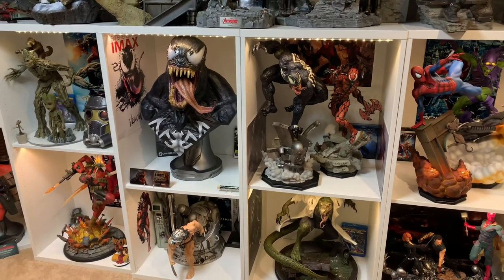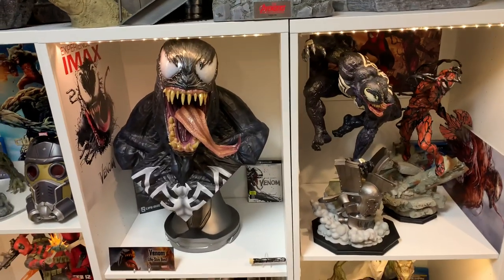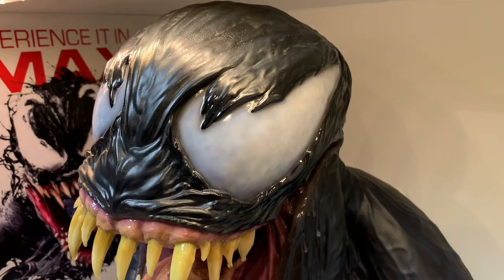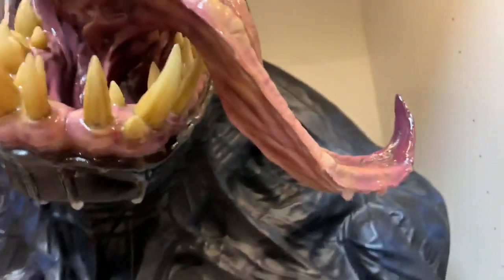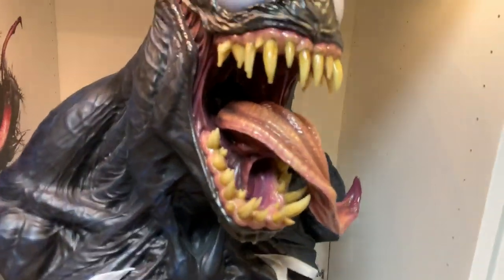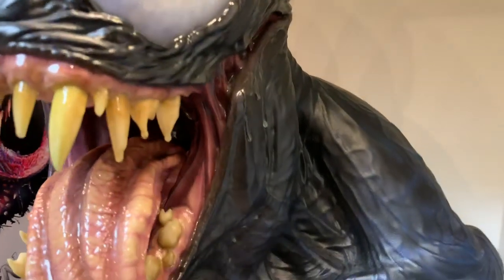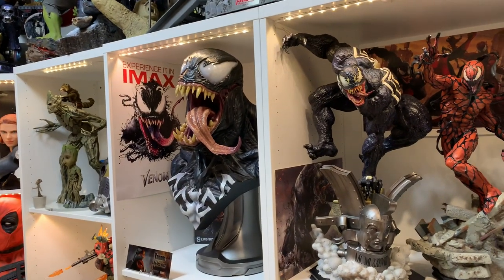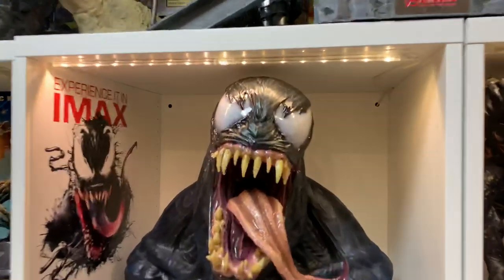Sideshow Venom Lifesize Bust Review